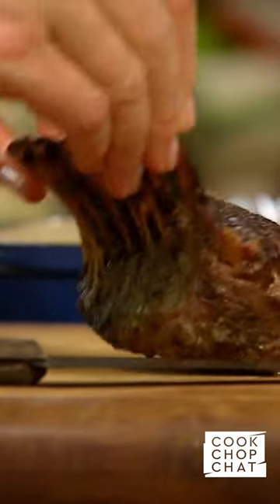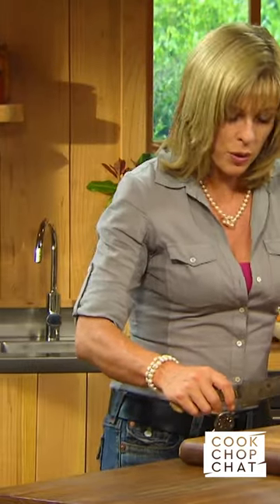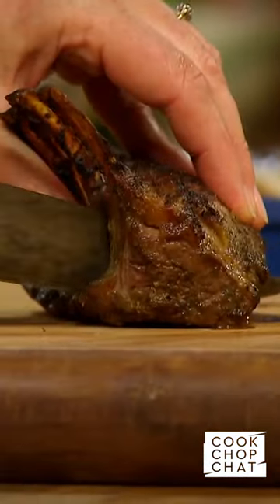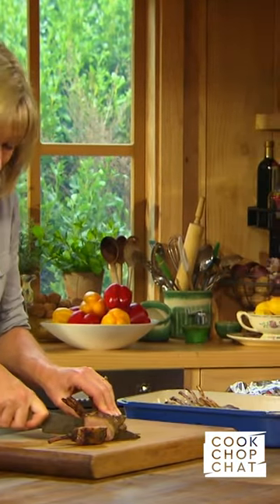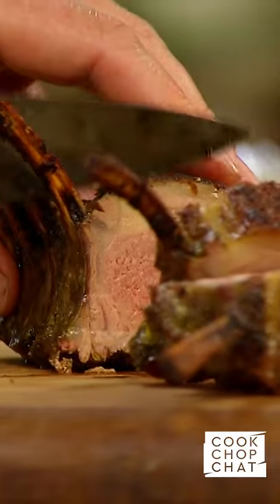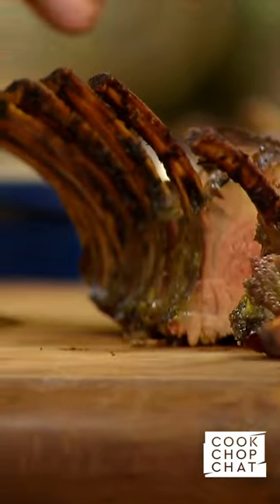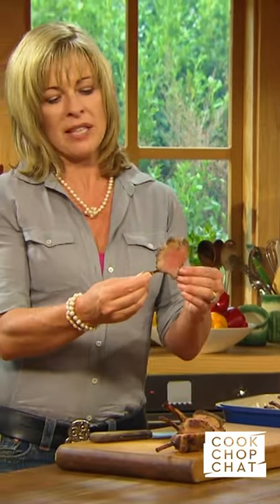Annabel Langbein's Tip On The Best Way To Carving Lamb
We love this cooking tip from Annabel! 😍